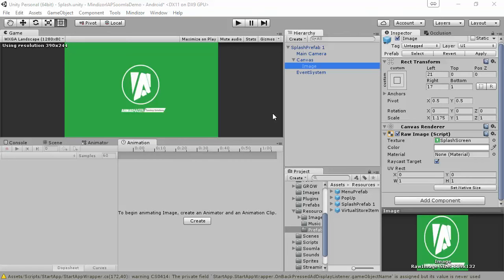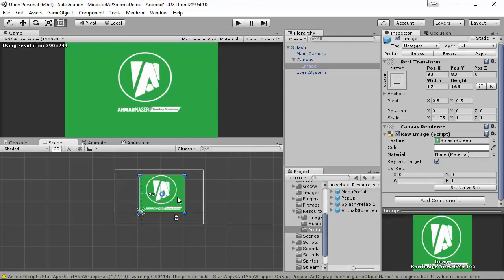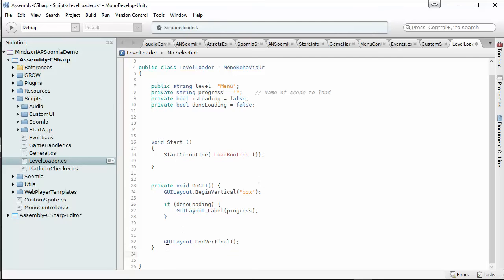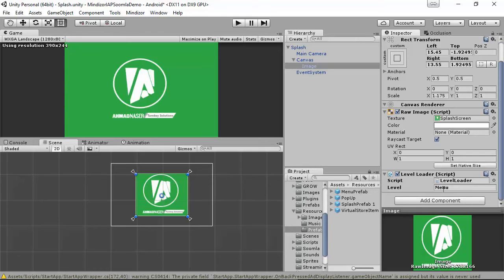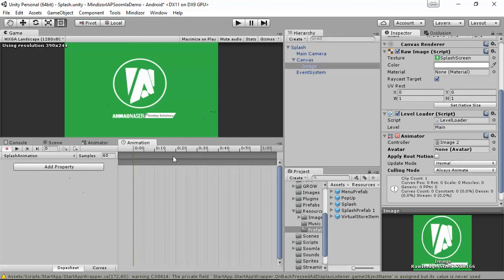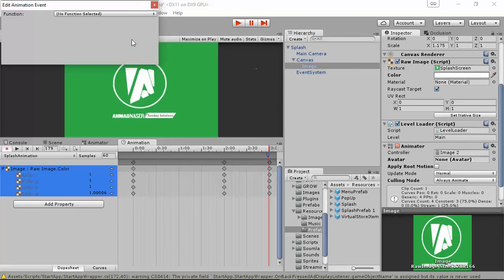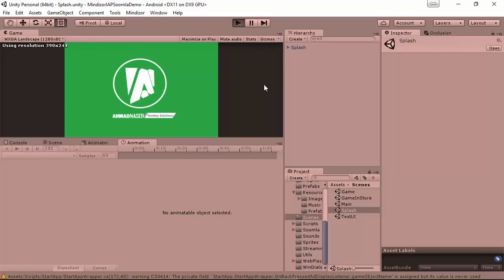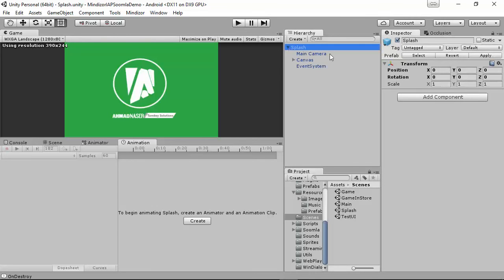Unity Mindizor IAP Soomla - Part35 Custom Splash and Animation Event